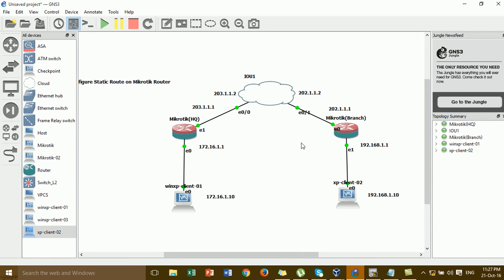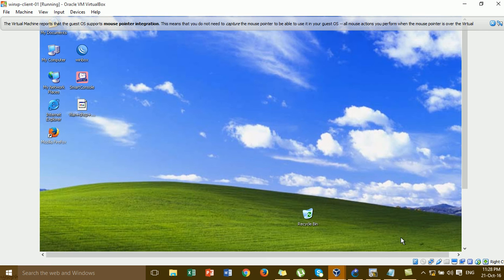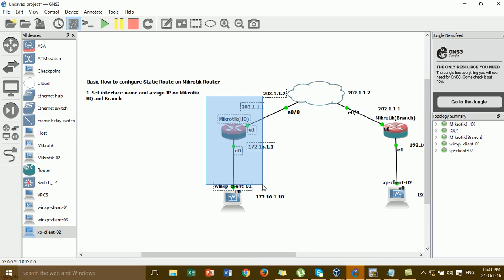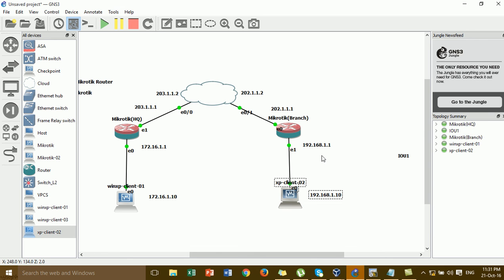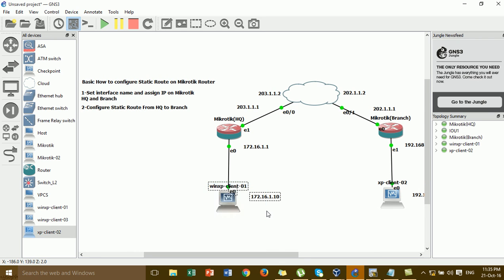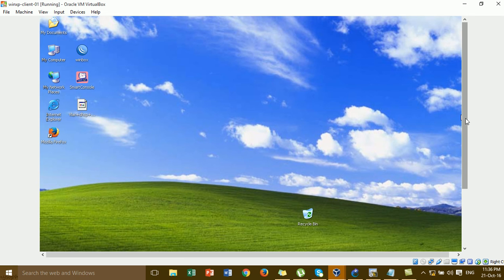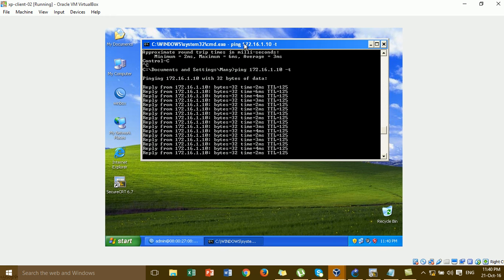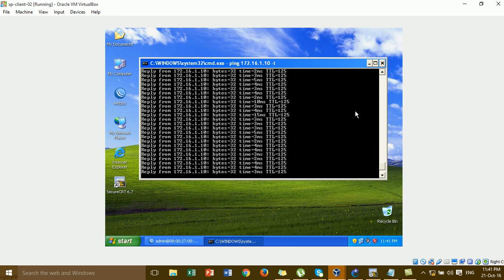Basic Configure Static Route on Mikrotik Step by Step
in this video will help all of you know about Basic Configure Static Route on Mikrotik Step by Step and after watching this video all of you  can practice LAB by yourself.